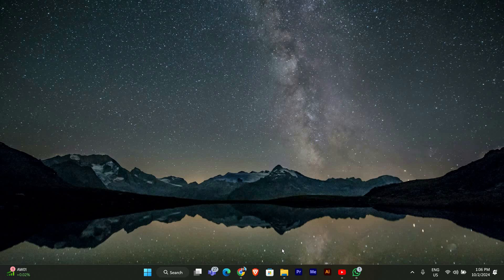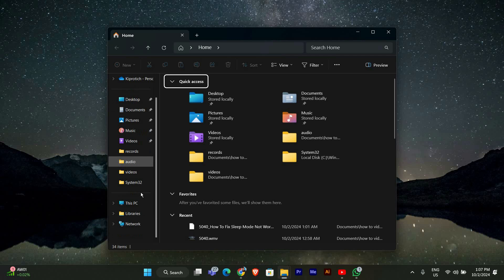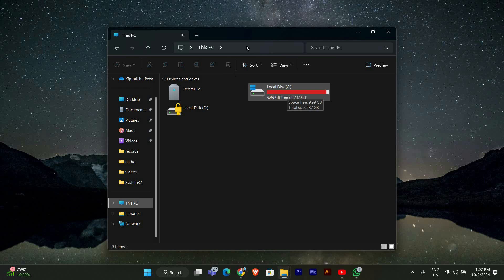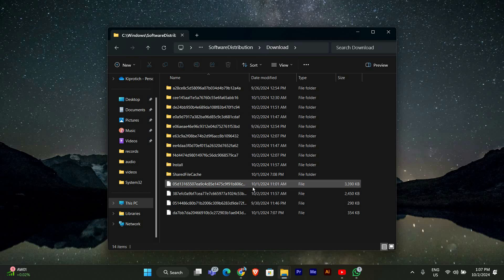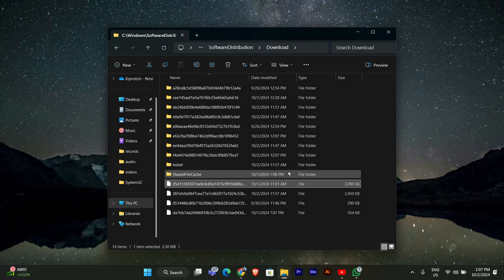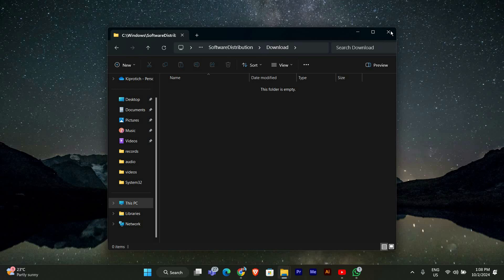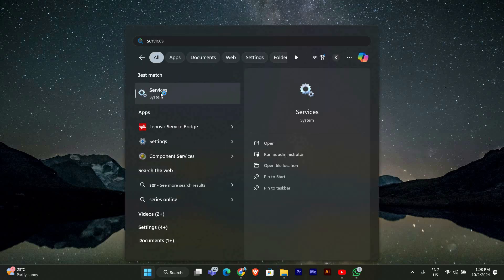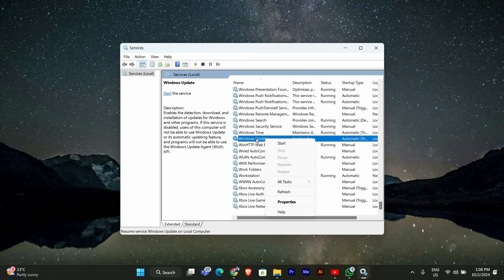How To Delete Downloaded, Failed & Pending Windows Updates (2025) - Easy Fix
In this video, we will explain to you about: How To Delete Downloaded, Failed & Pending Windows Updates (2025) - Easy Fix